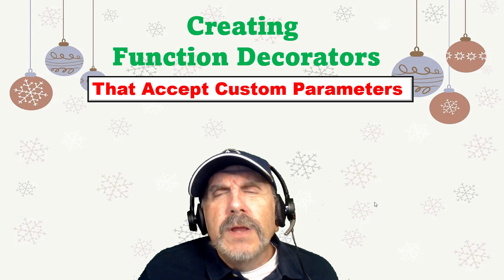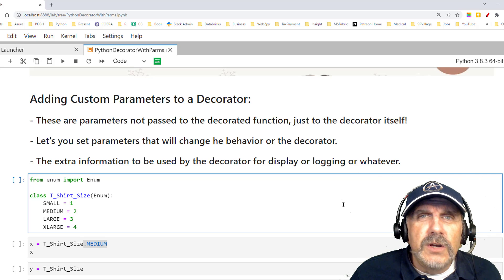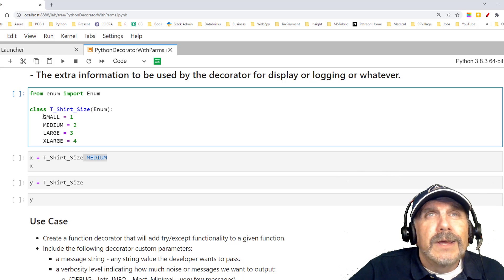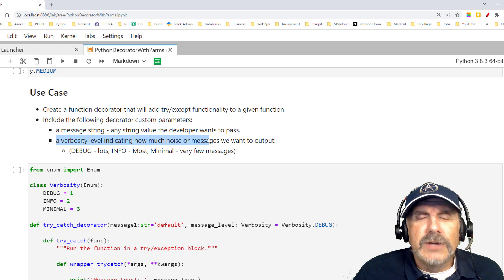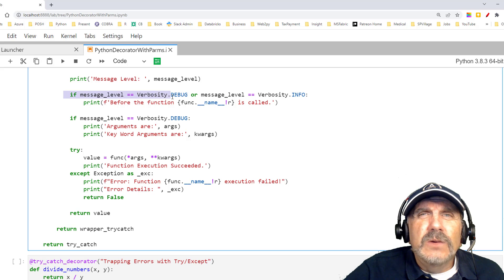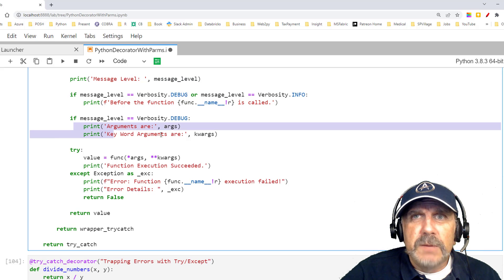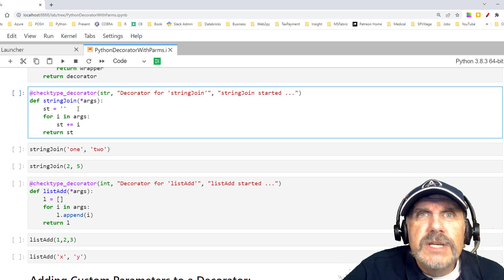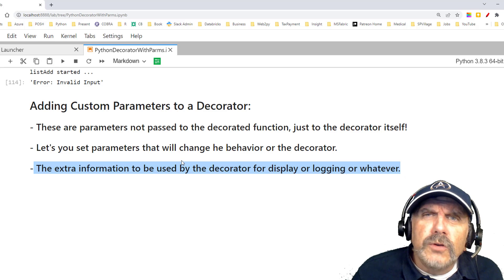Creating Decorators on Steroids: Adding Custom Parameters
Function decorators are a flexible way to add behavior to existing functions without changing them.  In this video, I'll show you how to make your decorators much more powerful by adding your own custom parameters. In may last video, I explain how to create and use function decorators.